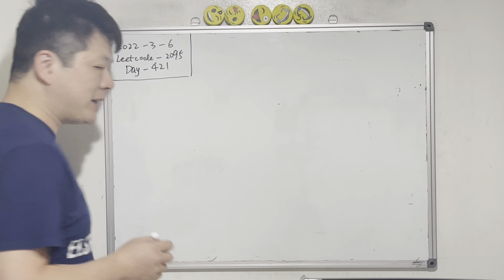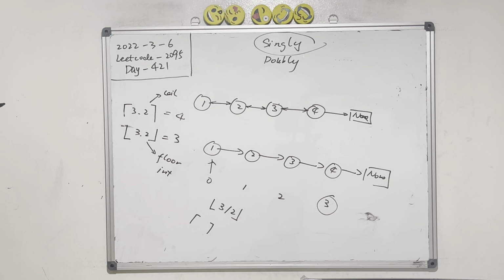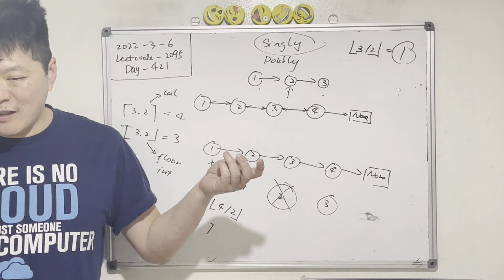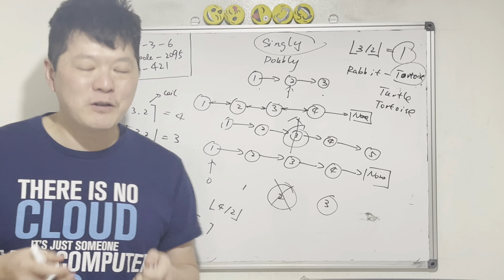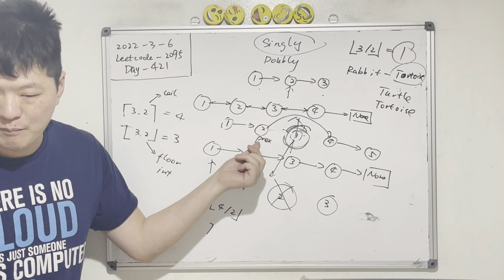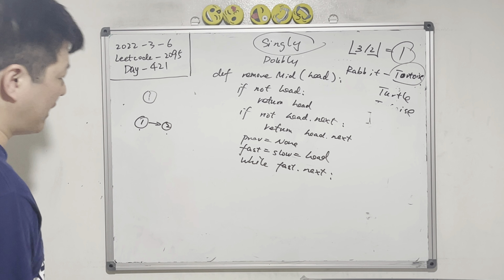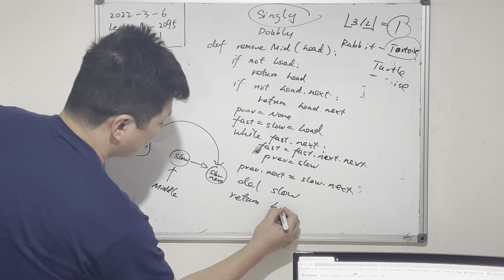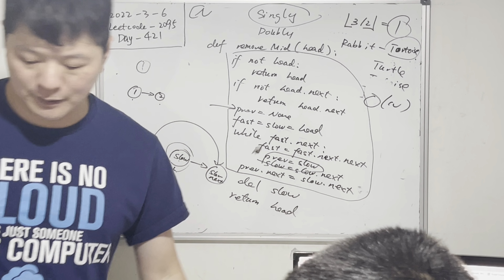Day 421 - Teaching Kids Programming - Delete the Middle Node of a Linked List (Fast & Slow Pointer)